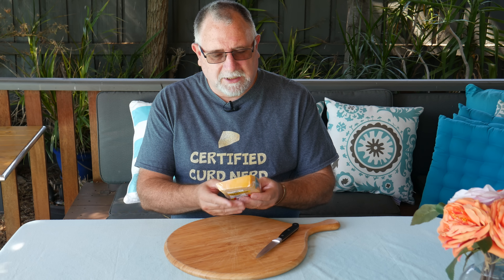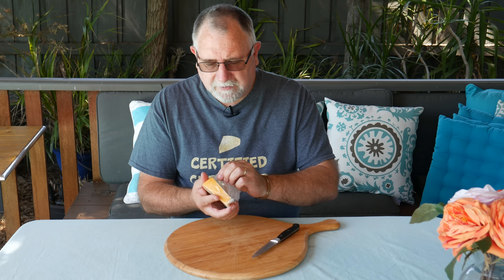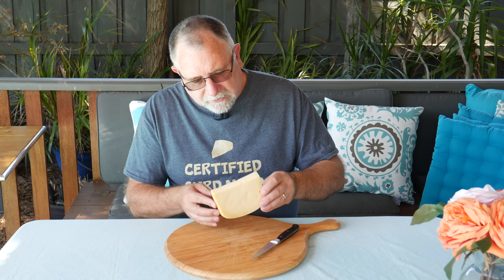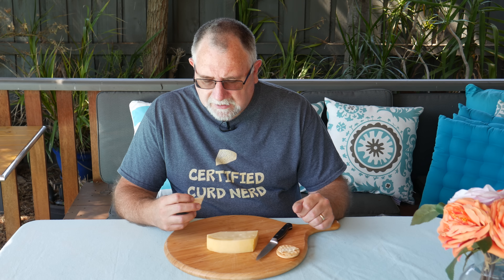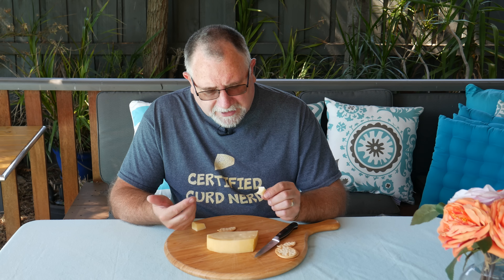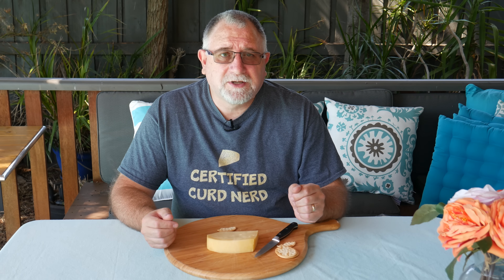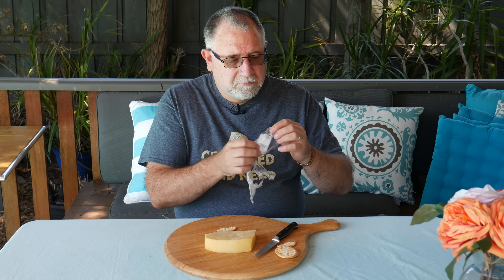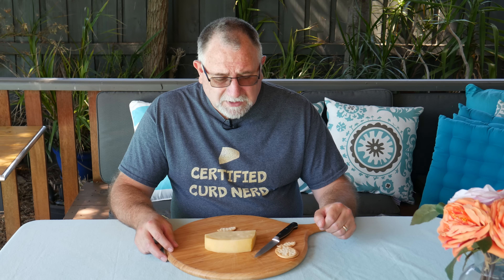Day 5 Maasdam Cheese-A-Day Challenge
Maasdam aka Leerdammer is a cheese that I have made myself, and you know what?  I like my version much better.  This one had a mild flavour, slightly nutty and very edible.